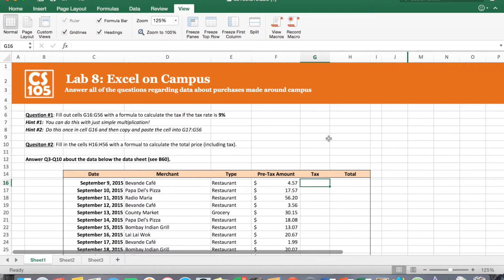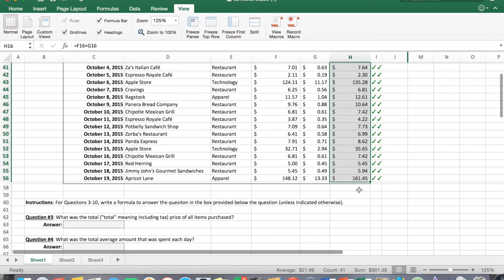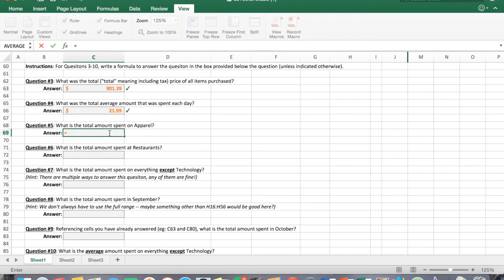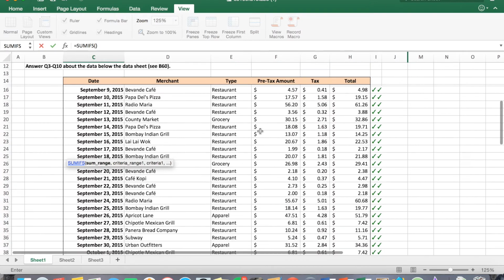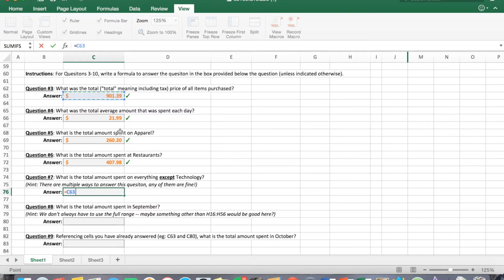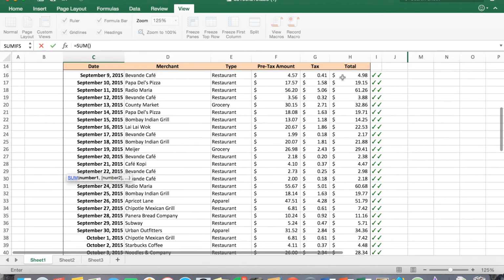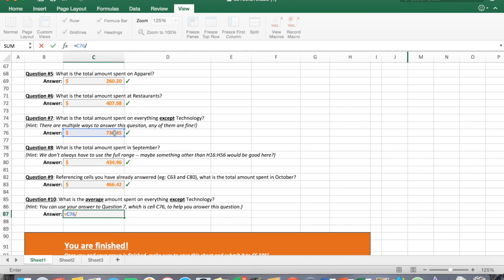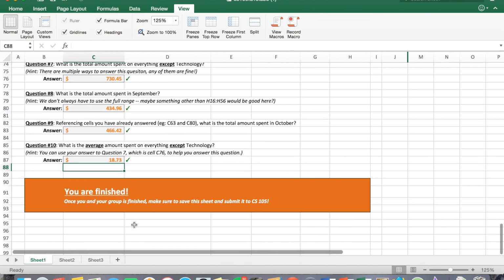CS 105 Lab 8: Excel on Campus